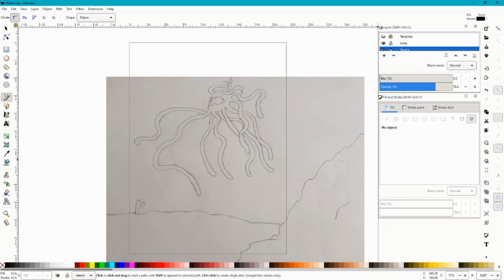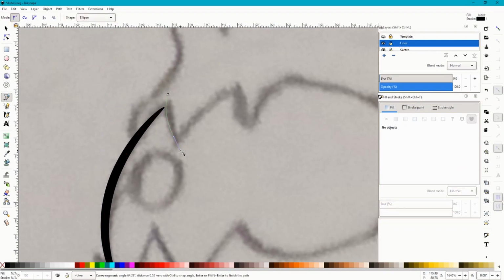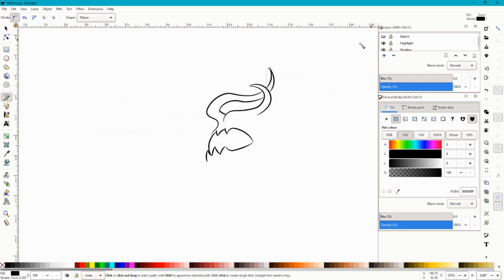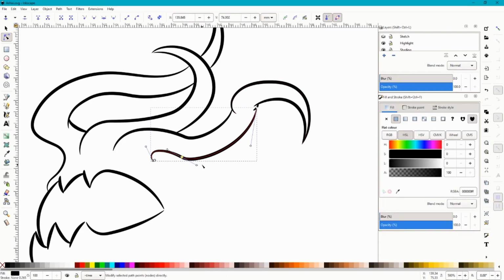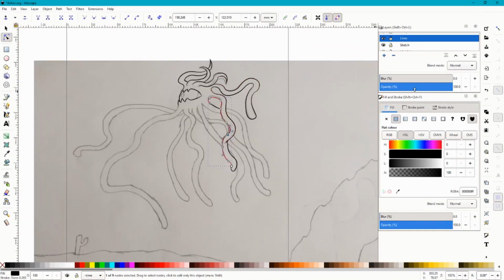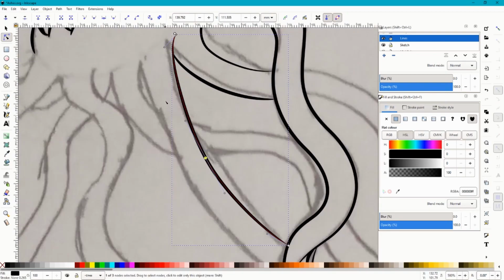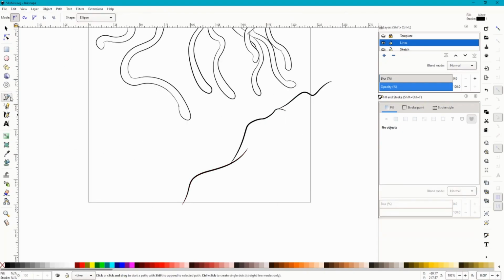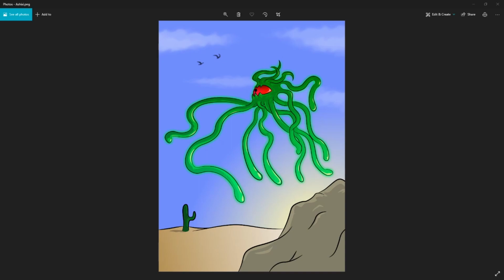Vector Tracing TCG Fan Art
Walking through the simple steps of vector tracing while turning fan art into a Shard TCG card.